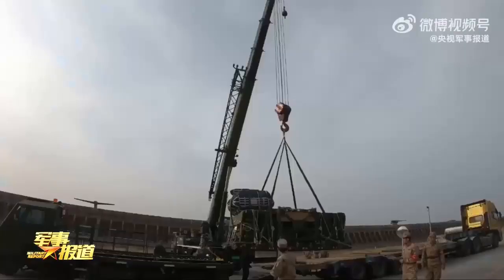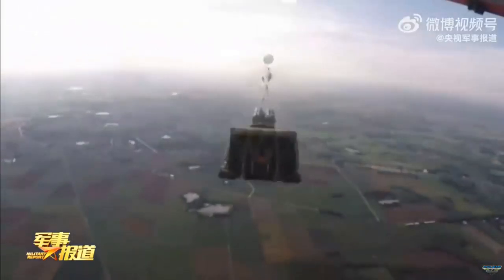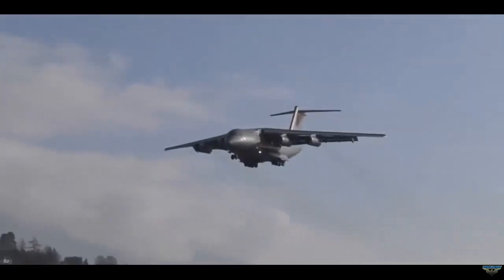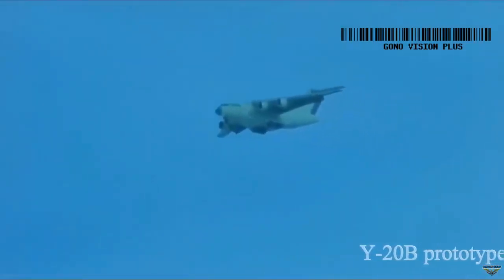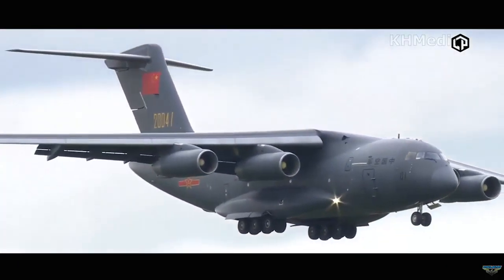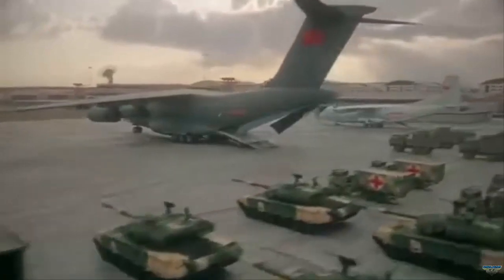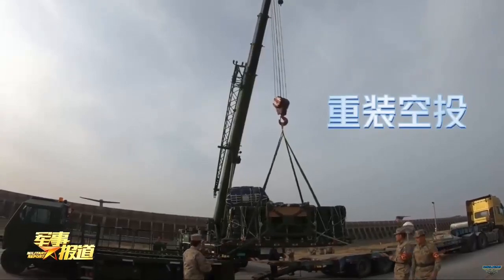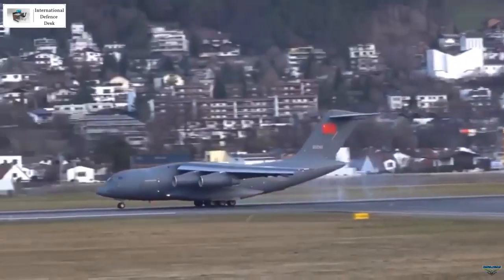China Launches Y-20B Aircraft With Indigenous WS-20 Engine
The latest version of China’s Xi’an Y-20 military transport aircraft, the Y-20B, equipped with the homegrown WS-20 engine.

Furthermore, reports suggest this new version may have already entered service with the People’s Liberation Army Air Force (PLAAF).